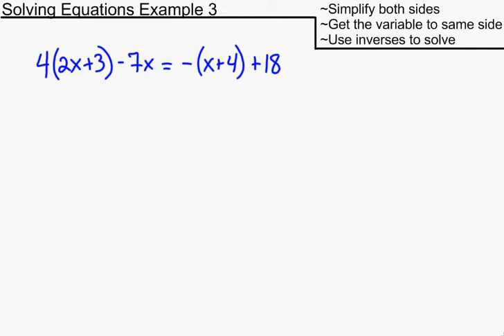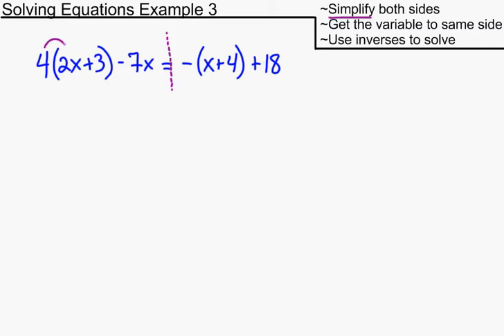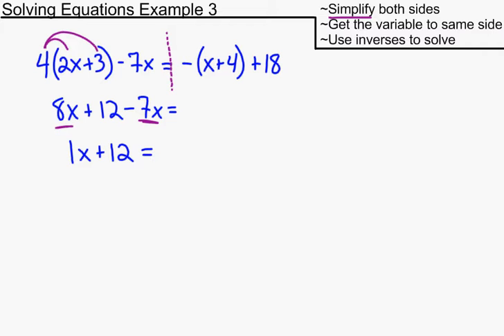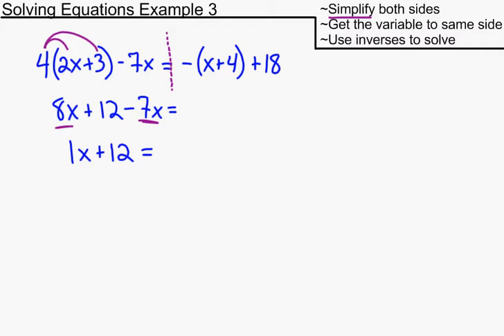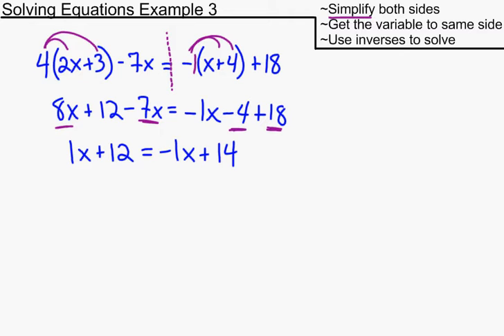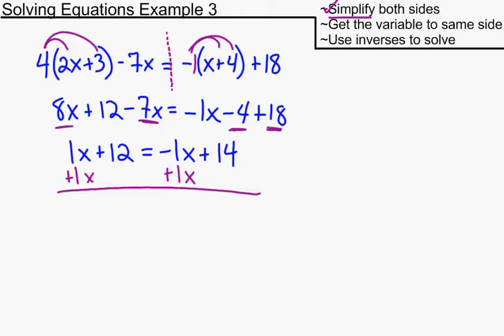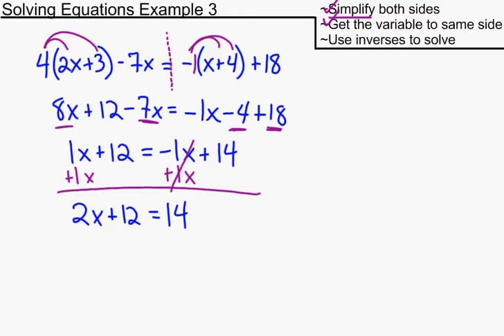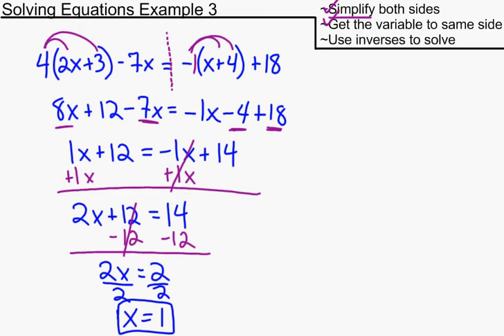Solving Equations -- Multi-step equation